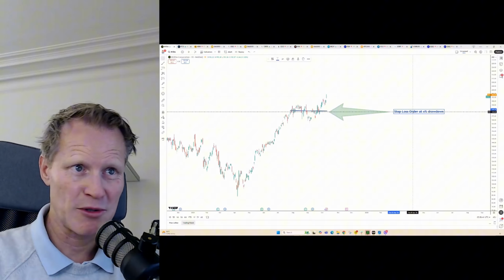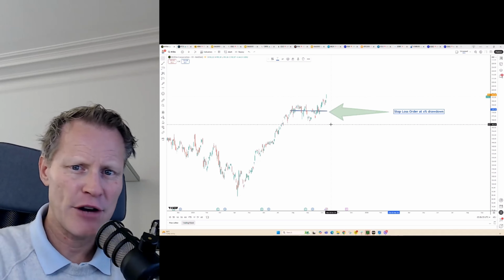The Truth About Stop Loss Orders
FREE 3 STOCK EBOOK!

None of the content published on thesteadytrader.com constitutes a recommendation that any particular security, portfolio of securities, transaction or investment strategy is suitable for any specific person. None of the information providers or their affiliates will advise you personally concerning the nature, potential, value or suitability of any particular security, portfolio of securities, transaction, investment strategy or other matter.c